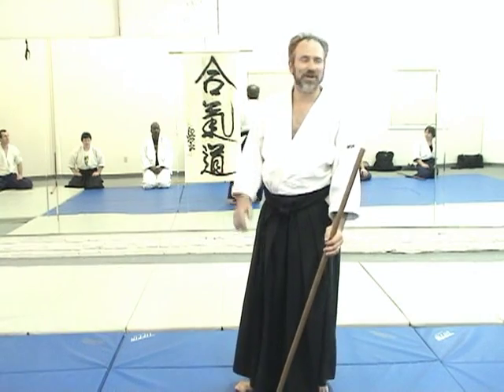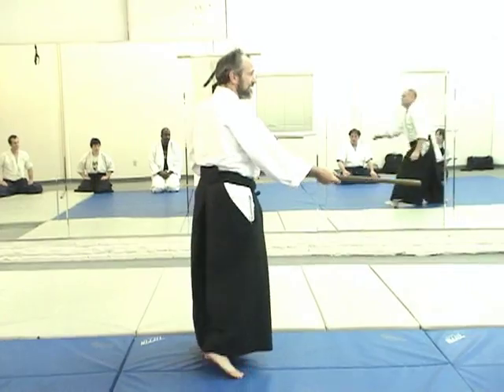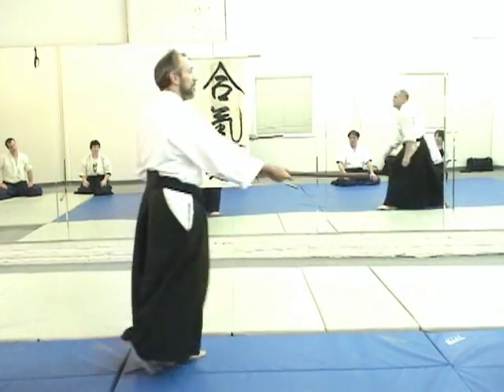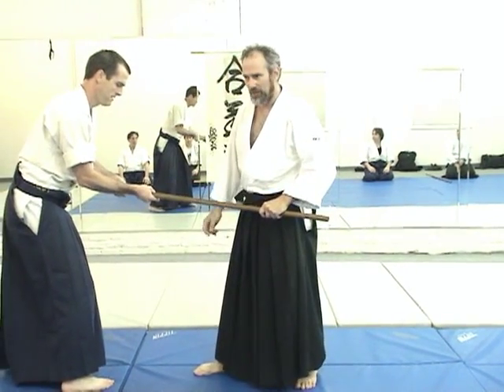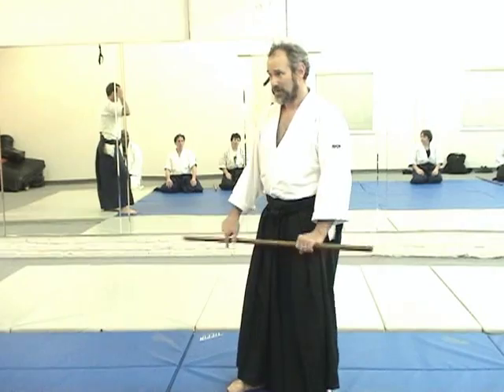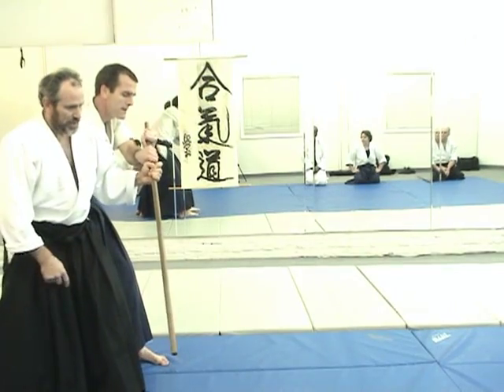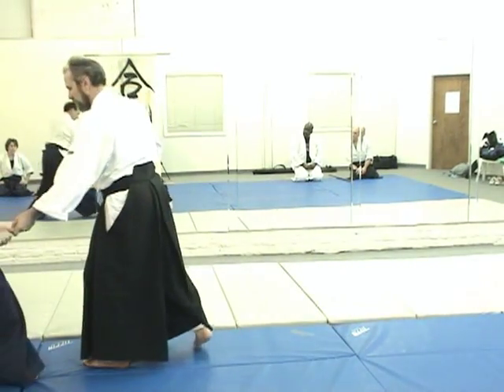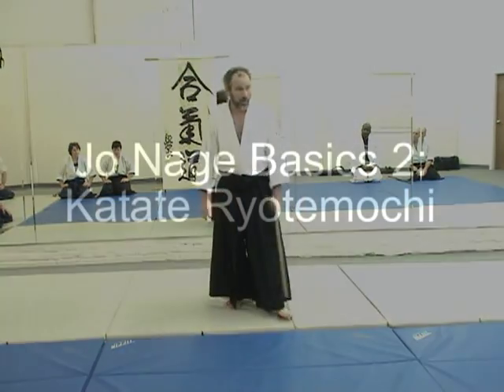Jo Nage Basics 2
Instructional video with Doug Wedell, Chief Instructor Seidokan Aikido of South Carolina, illustrating methods of throwing with the staff (Jo) against an attacker grabbing with both hands (Ryotemochi).